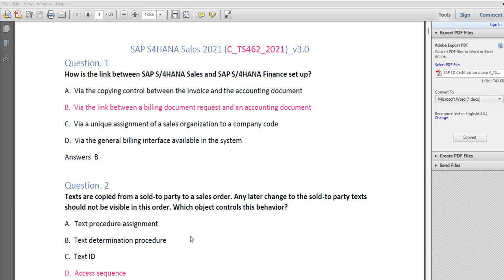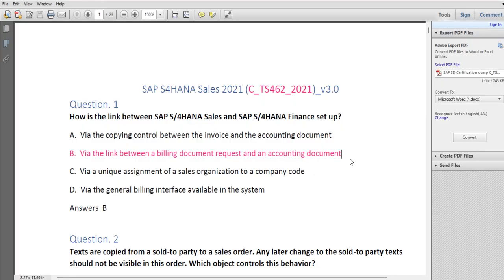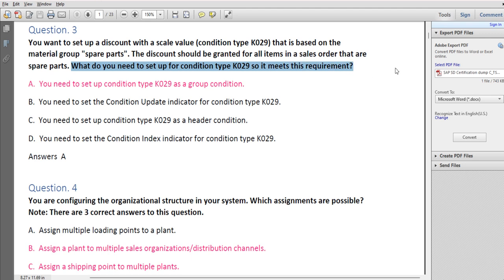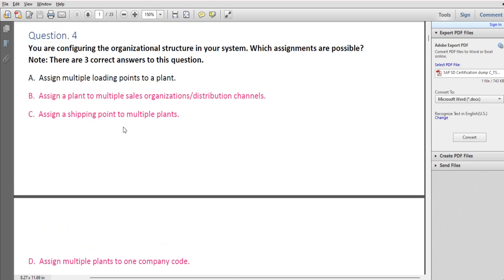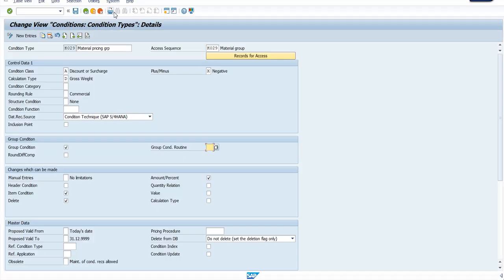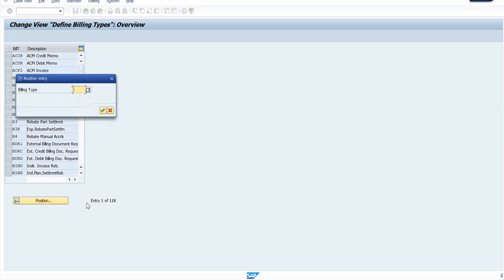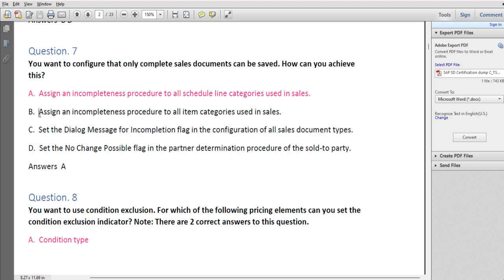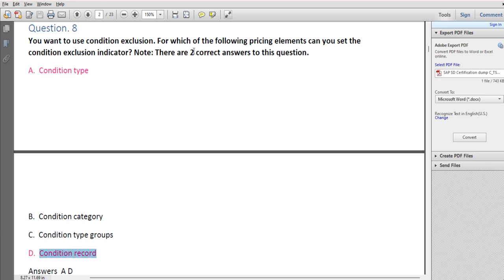1 Mock Interview SAPSD#sap